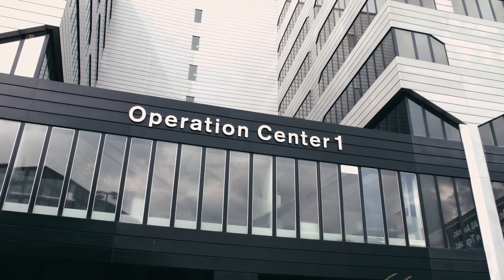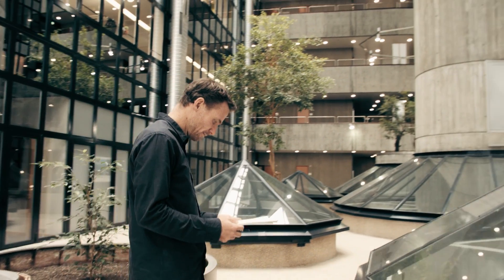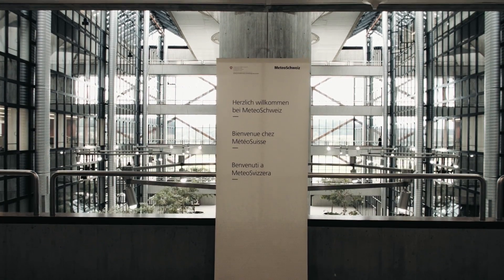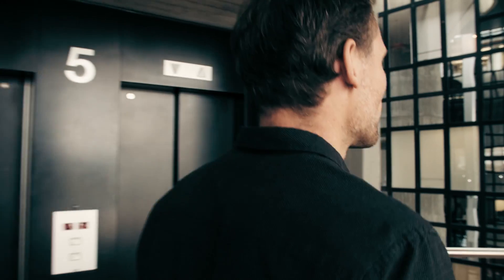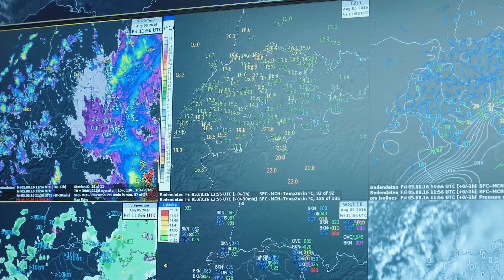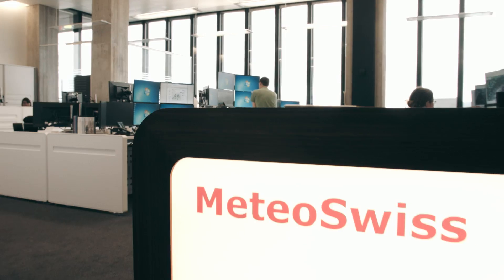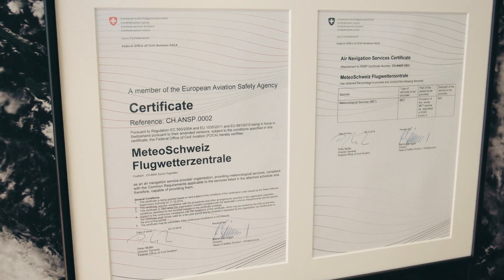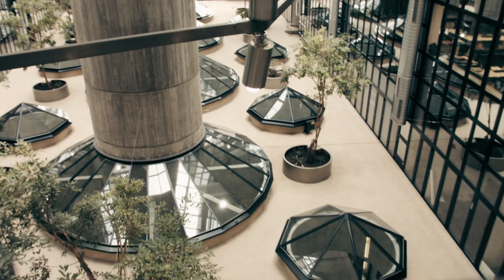NVIDIA & MeteoSwiss - Improving Weather Forecasts Using Tesla GPU Accelerators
Accurate and reliable weather forecasts and warnings are essential for the public authorities, the economic sector and the general public in order to take weather-dependent decisions in a timely manner. The weather forecasting models of MeteoSwiss represents a significant increase in model resolution. The new  COSMO-1 model requires 40 times more computing power than the older COSMO-2 model. It is executed on the new Piz Kesch supercomputer comprising of  hybrid compute nodes each with 8 Tesla K80 GPU accelerators per node.